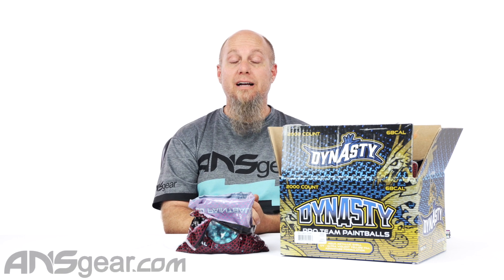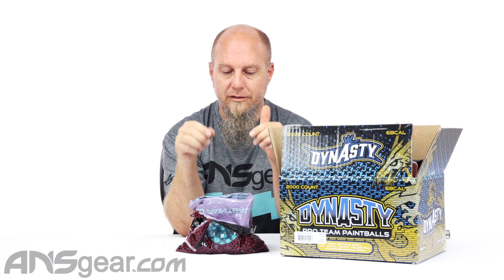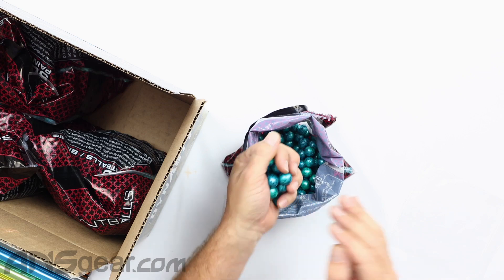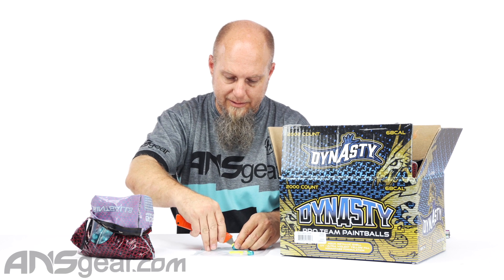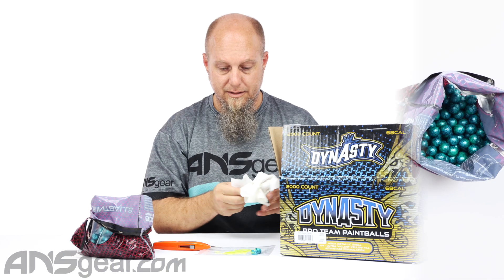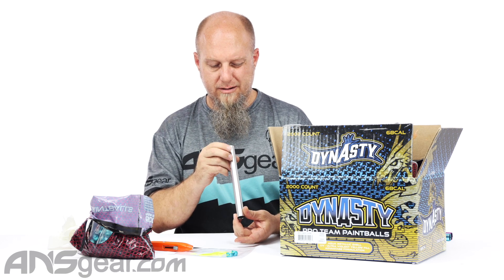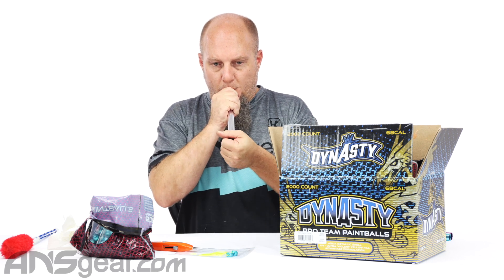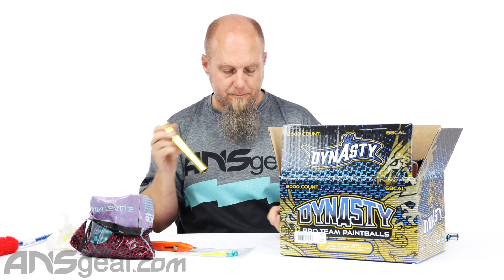Dynasty Pro Team Banana Scented Ultra-Violent Fill - Review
In this video we are looking at the new Dynasty Pro Team Banana Scented Ultra-Violent Fill

Engineered To Perform In Most Climates
Advantage Formulation
Explosive Easy-Break Brittle Shells
Consistent Performance